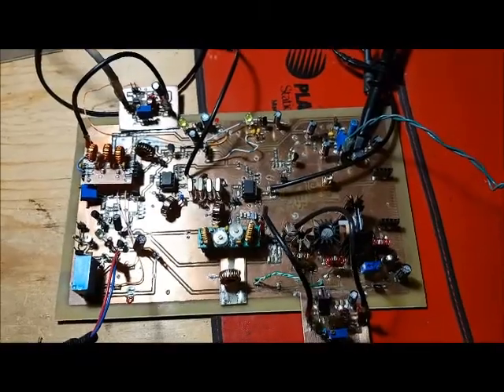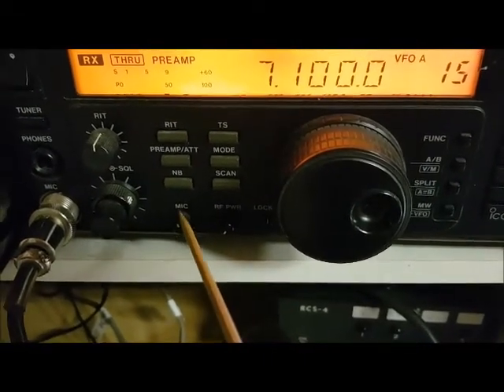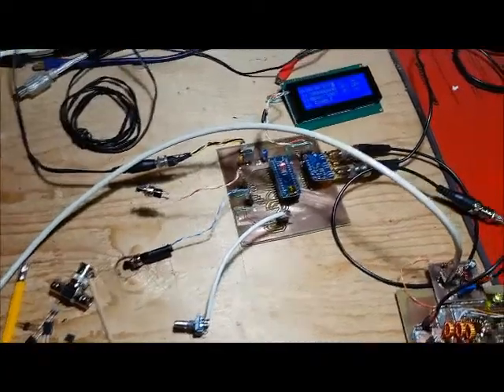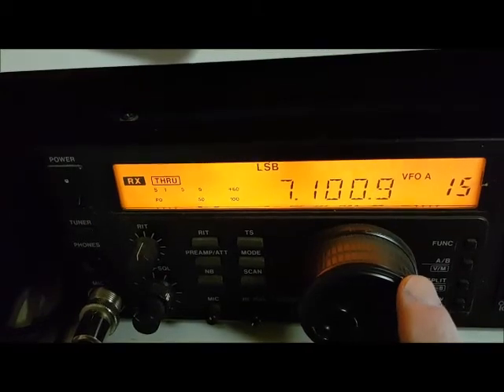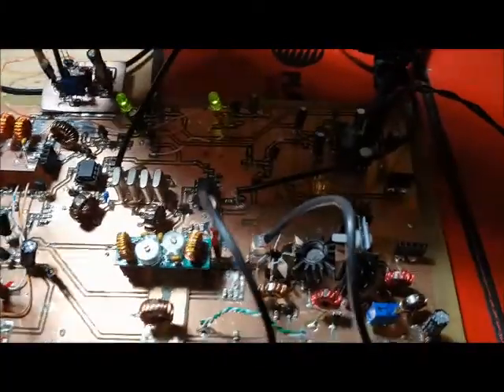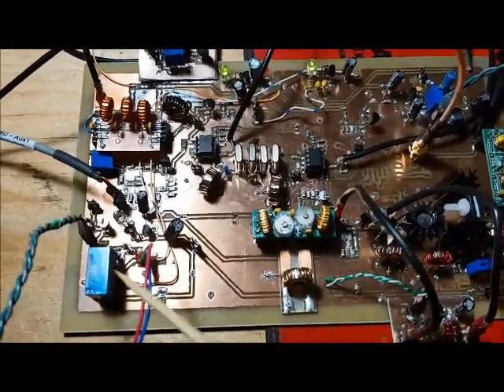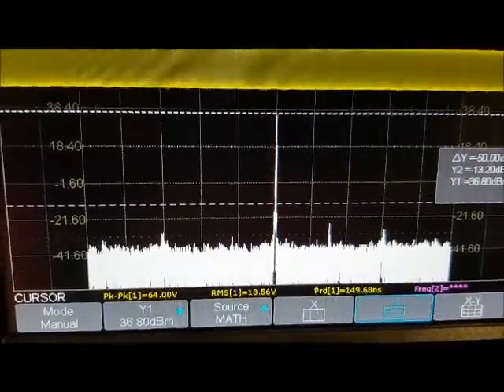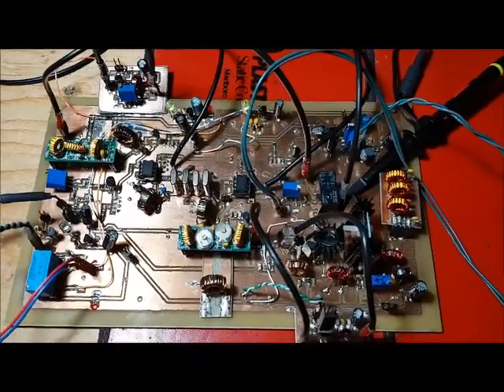Dueling 612s Rx Tx Switching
The Dueling 612s is finally complete and this is the initial test of the Rx and Tx using relay switching.  This test is still on the bench and an "on the air" test will be completed soon